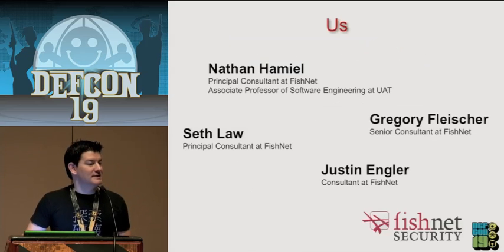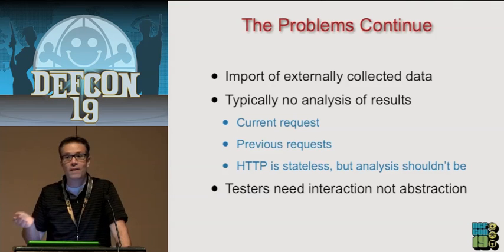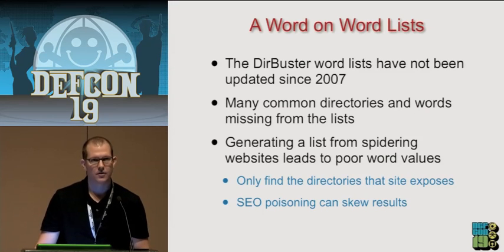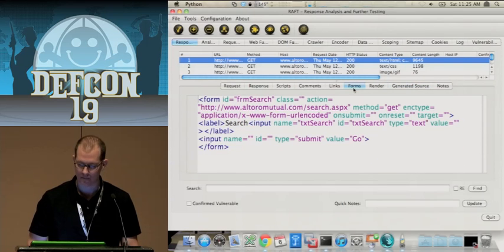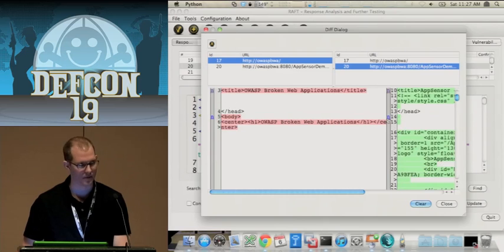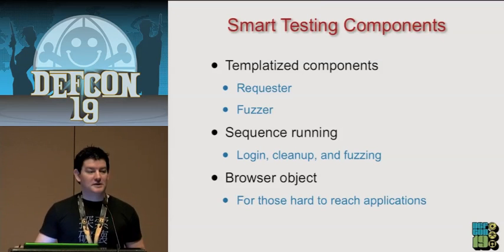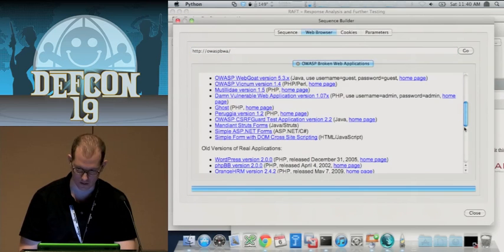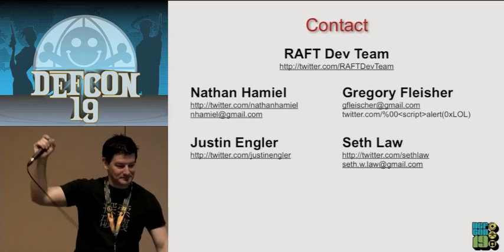DEF CON 19 - Panel - Smartfuzzing The Web: Carpe Vestra Foramina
It can be scary to think about how little of the modern attack surface many tools cover. There is no one best tool for the job and on top of that some tools don't do a great job at anything. Often in the hands of general users the capabilities and limitations are not even thought of during testing. Point, click, done. The attack surface of modern web environments as well as their protection mechanisms have become more complicated and yet many tools have not adapted. Hey, Y2K called and it wants some applications tested.

There is certainly no shortage of vulnerabilities in modern web environments but we should be looking beyond low hanging fruit at this point. In between fully automated scanners and manual testing lies a sweet spot for the identification of vulnerabilities. Some of the juiciest pieces of information are not found by vulnerability scanners but are found by humans creating custom tests. This is why semi-automated testing space is so important. All of this complicated blending of protection mechanisms, services, and RIA technologies means that moving in to the area of semi-automated testing can be fraught with failure. We detail how these failures can be avoided as well as provide a tool that solves some of these problems as well as provides analysis for your own tools and scripts. Your web applications have moved on, don't you think it's time your tools to do the same?

Nathan Hamiel is a Principal Consultant for FishNet Security's Application Security Practice. He is also an Associate Professor of Software Engineering at the University of Advancing Technology. He spends most of his time focusing in the areas of application, Web 2.0, and enterprise security. Nathan has been a speaker at security events around the world including: Black Hat, DefCon, ShmooCon, ToorCon, SecTor, OWASP and many others. He is also a developer of several open source security projects including the pywebfuzz and RAFT.

Gregory Fleischer is a Senior Security Consultant in the Application Security practice at FishNet Security. In his spare time, he likes to find and exploit vulnerabilities in web browsers and client-side technologies such as Java and Flash. He has an interest in privacy and anonymity and has worked with The Tor Project to identify potential issues.

Justin Engler is a Security Consultant for FishNet Security's Application Security practice. His focus is on the security of web applications, web-backed thick clients (desktop and mobile), databases, and industrial control systems. Justin is currently working on the open source RAFT project.

Seth Law Seth Law is a Principal Consultant for FishNet Security in Application Security. He spends the majority of his time breaking web and mobile applications, but has been known to code when the need arises. Seth is currently involved in multiple open source projects, including RAFT.